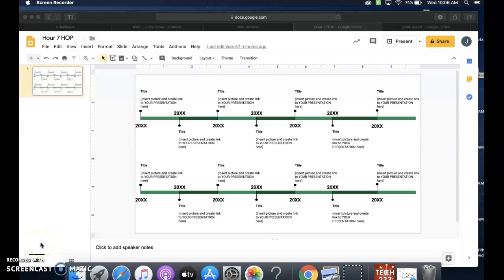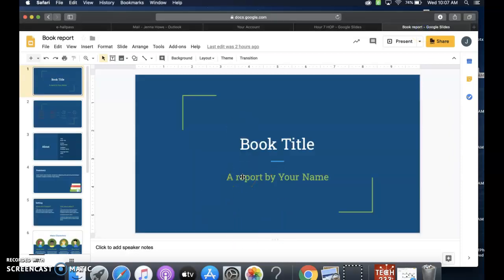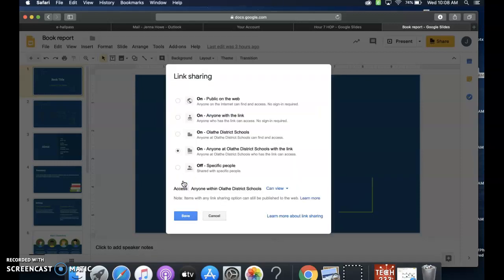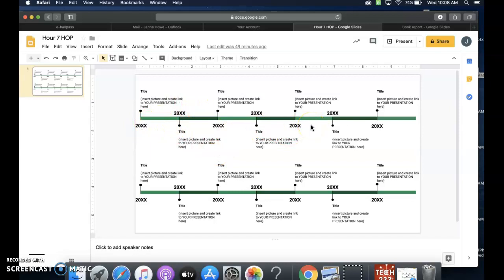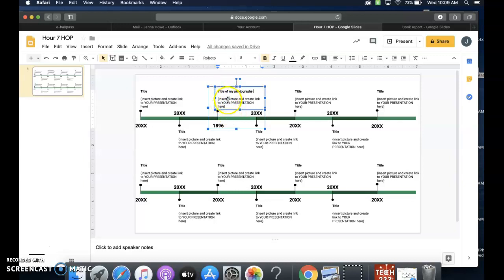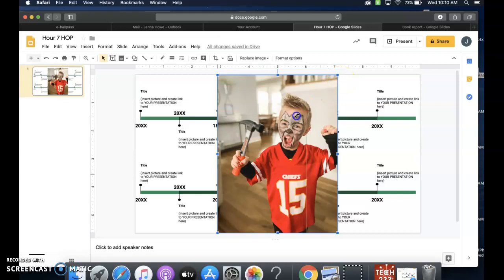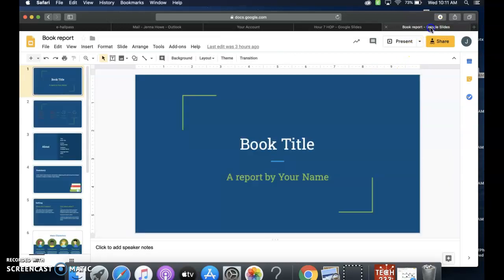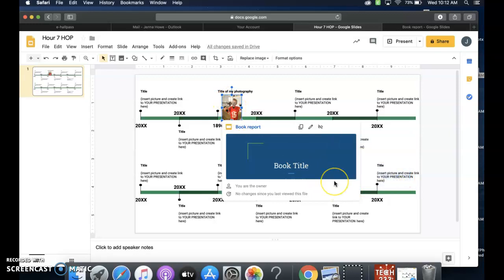Adding Presentation to Collaborative Timeline